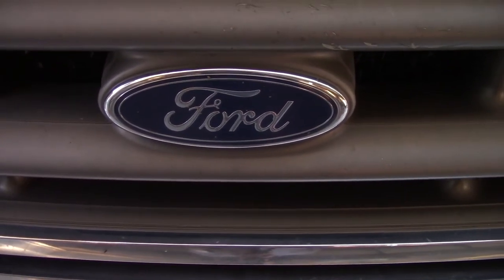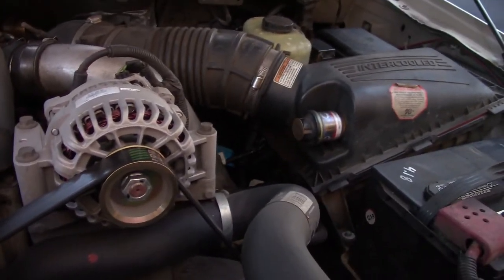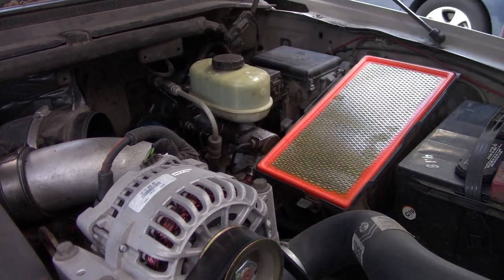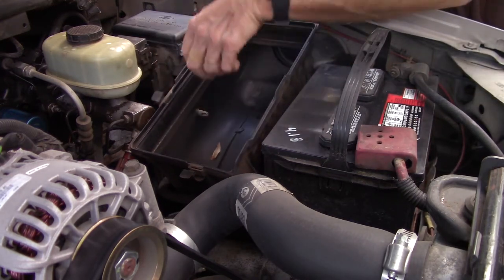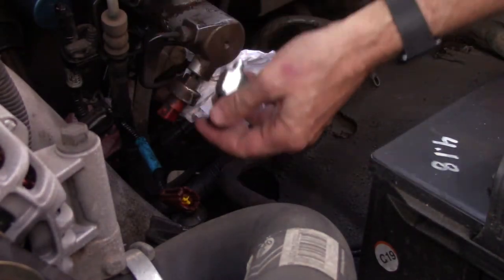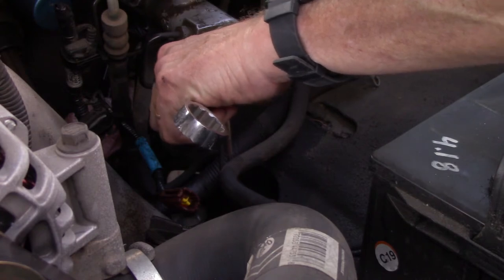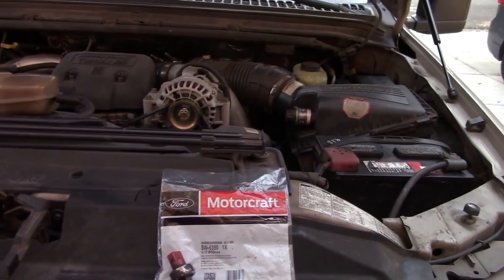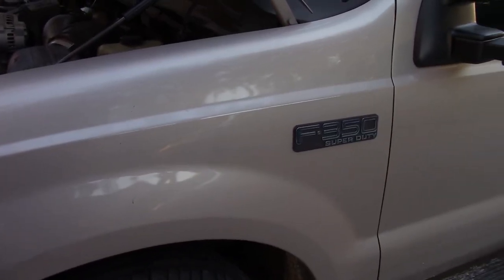F-350 Cruise Control fix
Replacing the brake sensor for a 1999 F-350 returned the non-working cruise control feature back to life.

Here is the part I used.

Make sure it fits your vehicle.